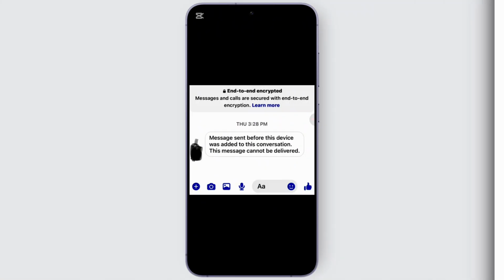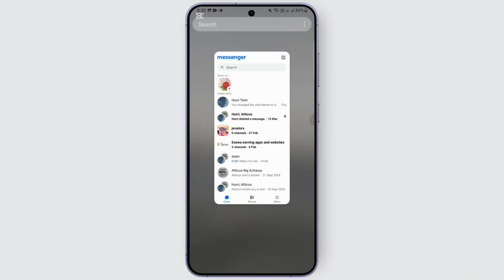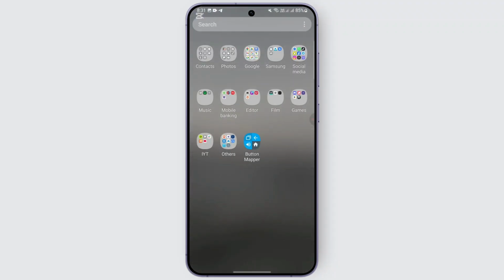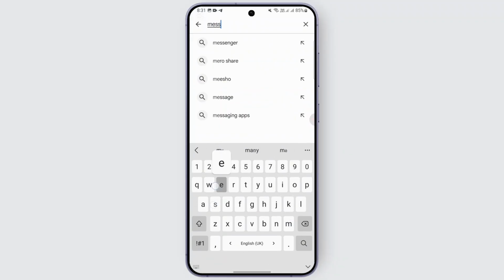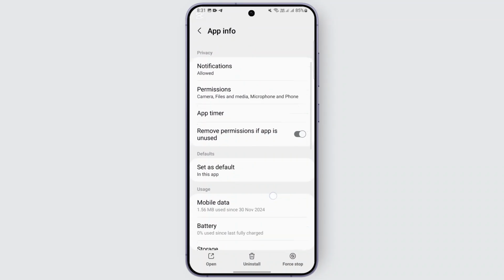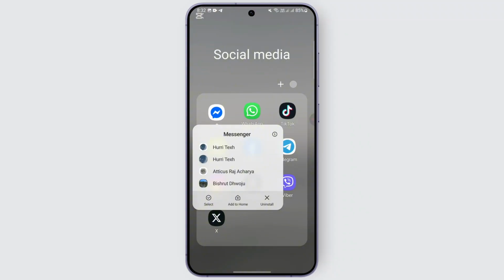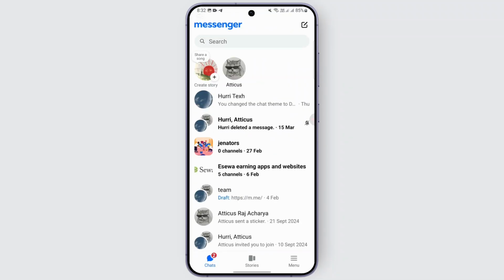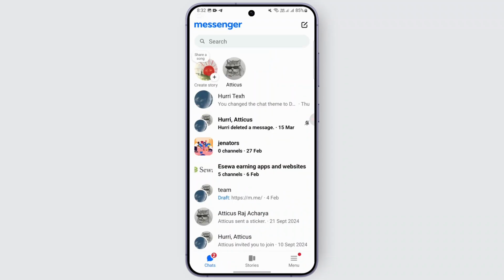Fix Message Sent Before This Device Was Added to This Conversation This Message Cannot Be Delivered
How to Fix "Message Sent Before This Device Was Added to This Conversation" on WhatsApp (2025)! Want to fix the error "Message Sent Before This Device Was Added to This Conversation" on WhatsApp? This video will guide you through the steps to resolve this issue quickly and easily. Whether you're asking, "Why can't I send my messages?" or need help with troubleshooting the device error, this tutorial has you covered. Learn how to ensure your device syncs correctly with your WhatsApp chats. Watch now to see how you can fix this message delivery issue today!

Timestamps:

00:00 How to Fix "Message Sent Before This Device Was Added to This Conversation"
00:10 Why Can’t I Send Messages on WhatsApp?